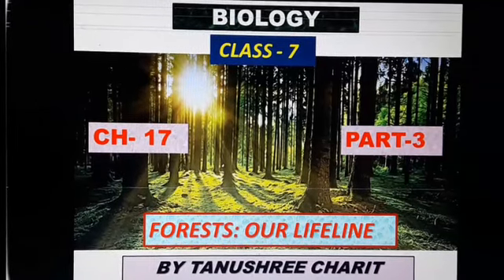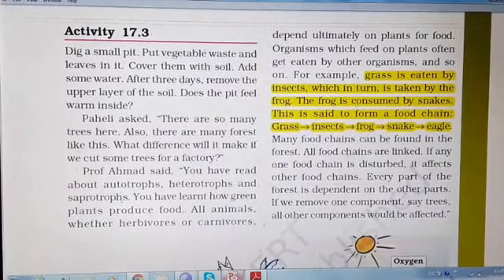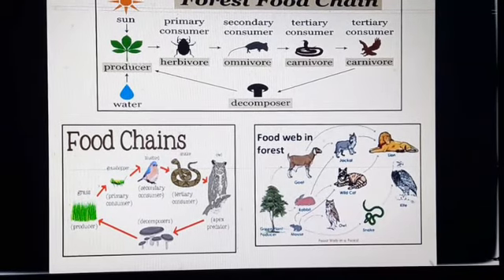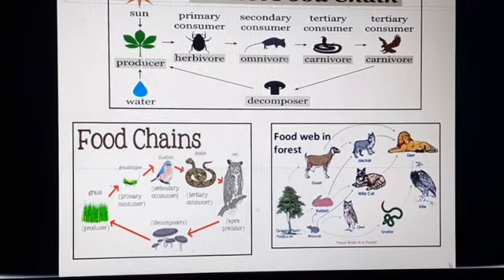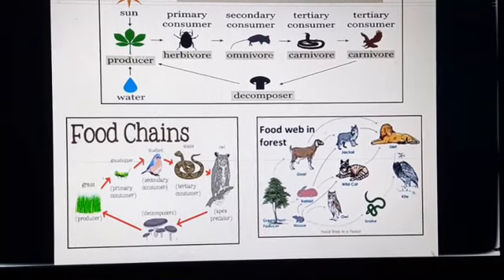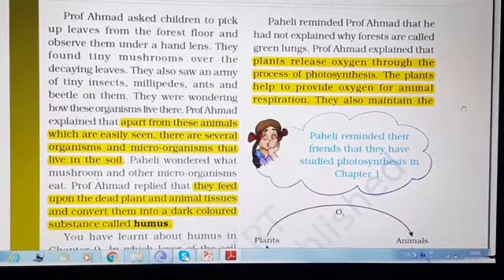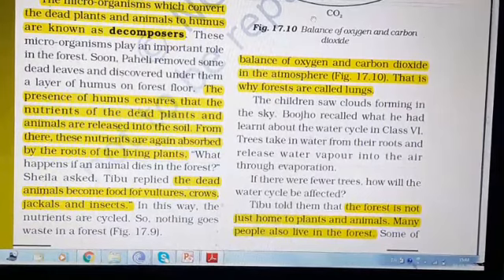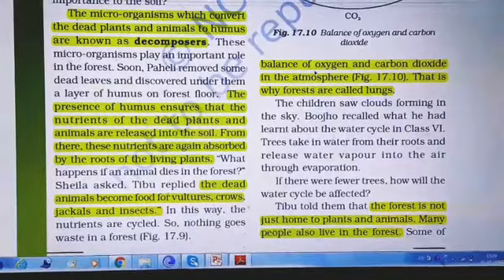Biology/Class-7/Ch-16/Forest our life line/part-3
In this video i have discussed about food chain, Food wave and about decomposers.